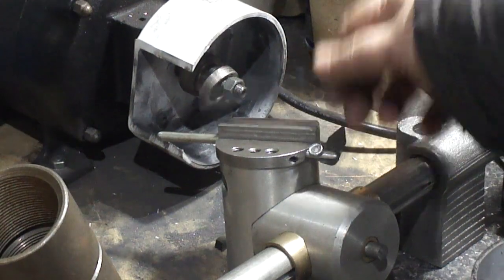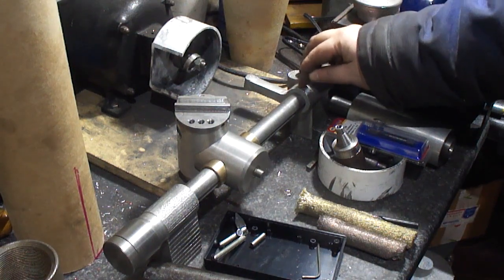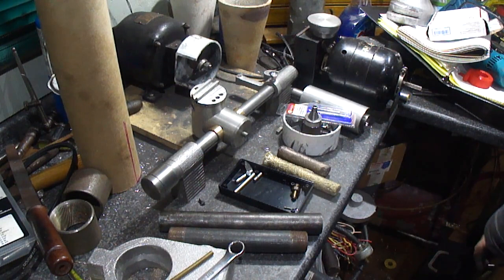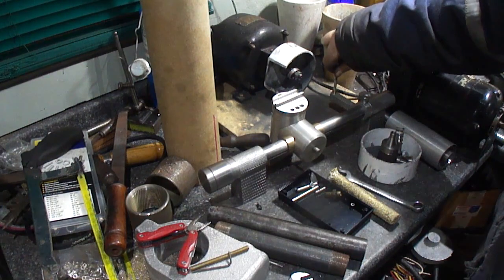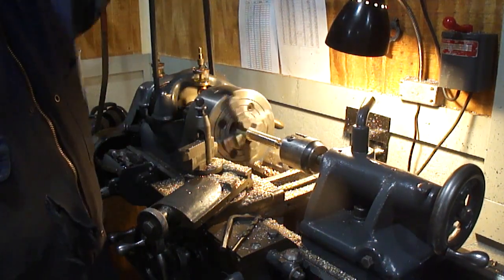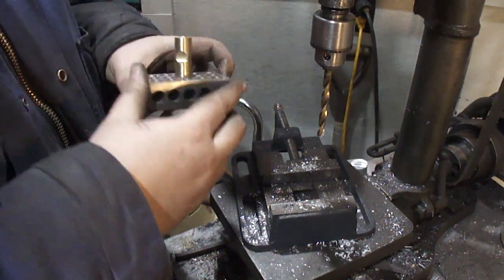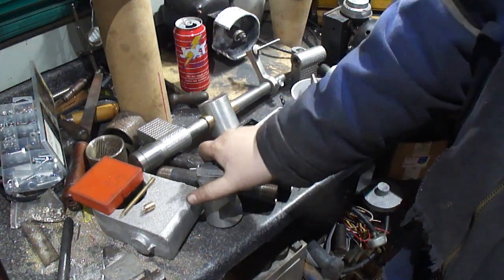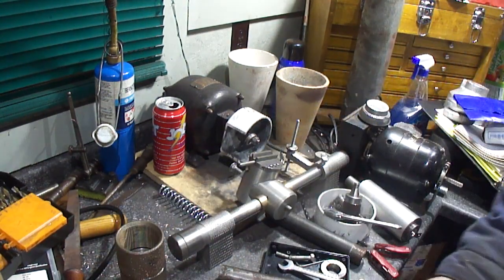T&C Grinder Build #9 - Backstop Arm, Micrometer Adjustment #2, Split Cotter Pins, Tool Holder Mods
A bit of a long one, but I finally get the articulating arm assembly now fully functional and pretty much done, and it's offically time to start working upwards now.